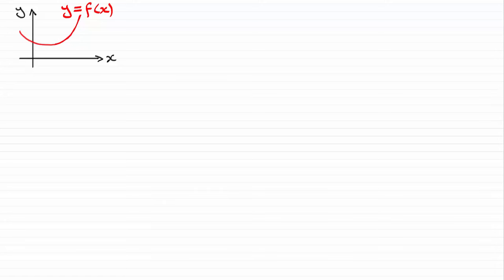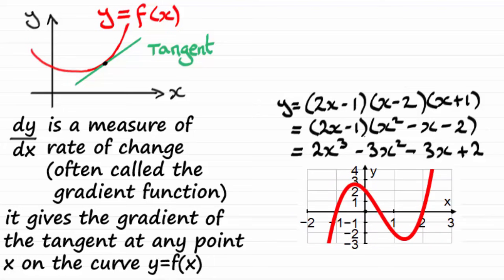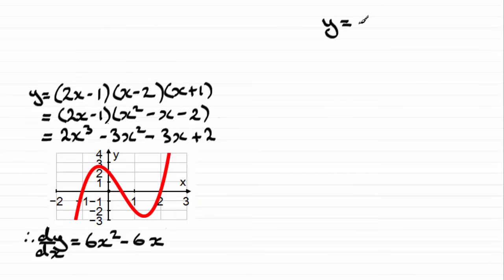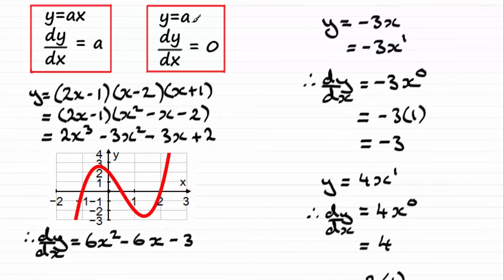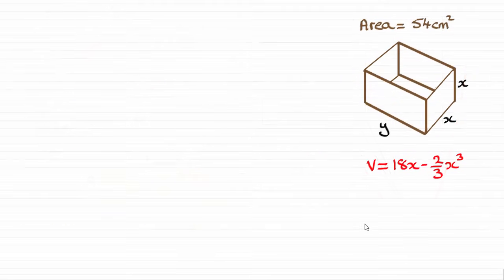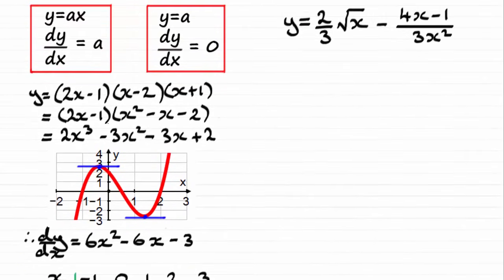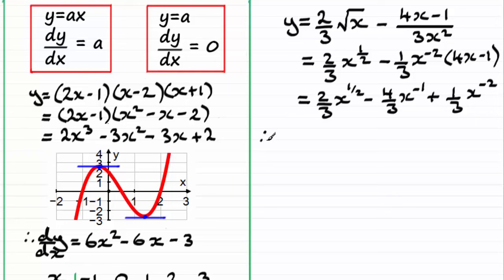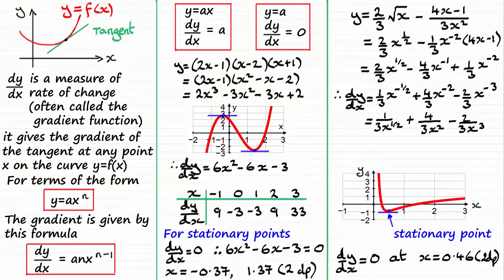Calculus - What is dy/dx ? | Differentiation and overview